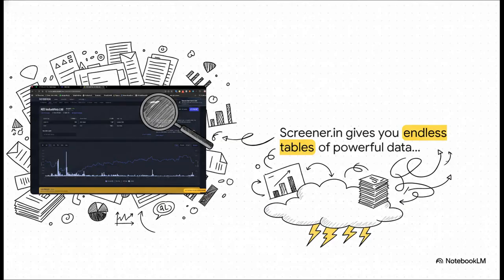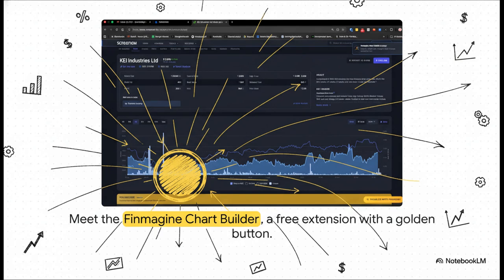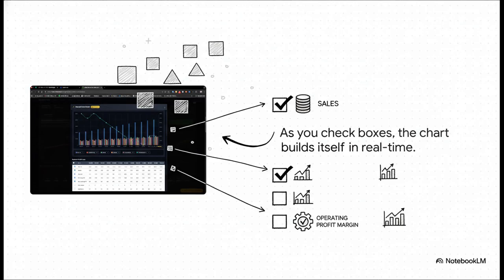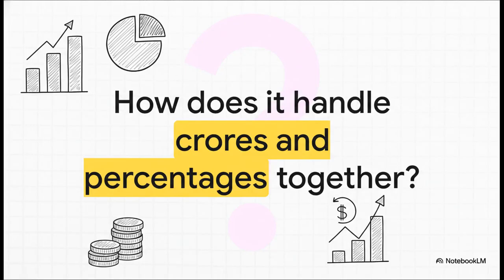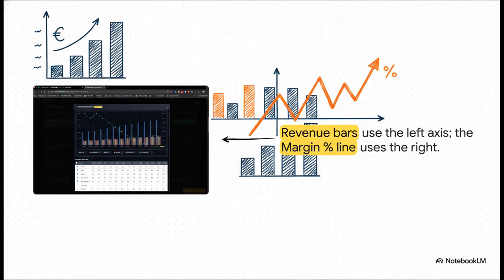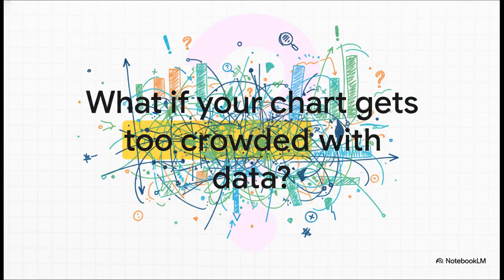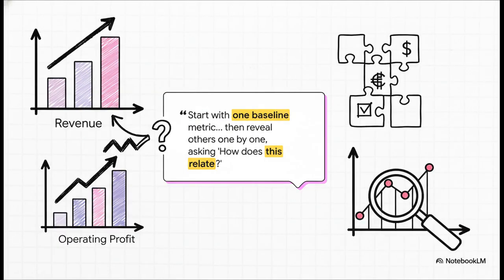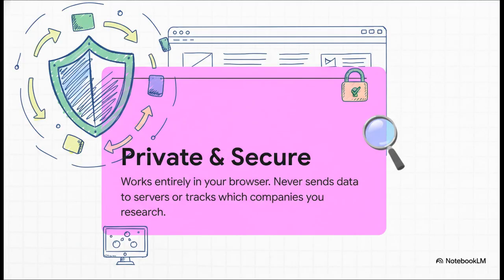Turn Screener.in Numbers into Powerful Charts (FREE Finmagine Chart Builder and Demo)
If you use Screener.in for stock research, you already know how powerful it is — and how overwhelming those endless tables of numbers can be.

In this video, we deep-dive into the FinMagine Chart Builder, a 100% free Chrome extension that instantly transforms Screener.in financial tables into professional, interactive charts — with just one click.

No Excel.
No exports.
No accounts.
No data tracking.

 • Why staring at financial tables causes data fatigue
 • How visualization dramatically improves speed-to-insight
 • How the FinMagine Chart Builder works directly on Screener.in
 • Automatic dual-axis charts (₹ values + % margins together)
 • How to visually spot:
 • Revenue growth vs margin compression
 • Working capital efficiency
 • ROCE vs cash conversion cycle
 • Structural trends vs quarterly momentum
 • Real-world case studies:
 • Bajaj Finance — growth vs profitability
 • KEI Industries — working capital & efficiency analysis
 • Sector-specific charting strategies for:
 • Banks & NBFCs
 • Manufacturing companies
 • IT & services businesses

⚡ Why This Tool Is Different
 • Runs entirely client-side (your data never leaves your browser)
 • No login, no subscription, no hidden paywalls
 • Built specifically for Indian stock investors
 • Designed for late-night, serious research sessions (dark mode included)

The real edge in investing is no longer access to data — it’s the ability to see relationships, spot divergences, and ask the right “why” questions.

This tool doesn’t give you answers.
It helps you see the story hidden inside the numbers.

 1. Install the FinMagine Chart Builder (Chrome / Edge / Brave)
 2. Open any company page on Screener.in
 3. Click the golden “Visualize” button
 4. Select metrics → Watch insights appear instantly

📌 If you’re serious about smarter, faster, and more visual stock analysis — this video is for you.

🔍 Research faster on Screener.in

I use this FREE Chrome extension to instantly turn financial tables into charts
(no Excel, no downloads, fully private).

Read the complete article at:

How to Use Finmagine Chart Builder for Screener.in: Complete Step-by-Step Guide

Complete Step-by-Step Tutorial: Transform Screener.in Tables Into Professional Charts in Seconds